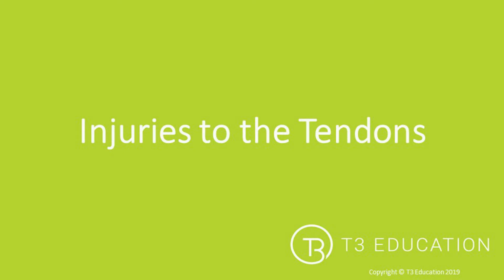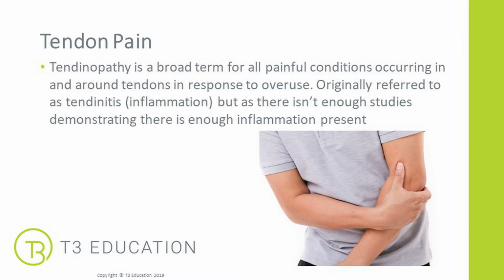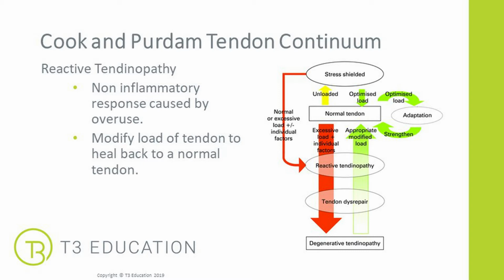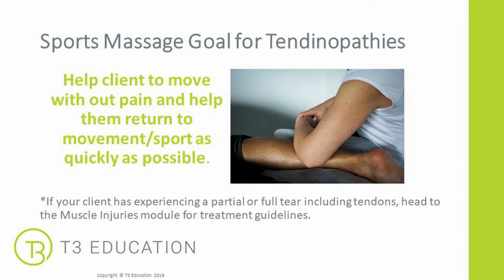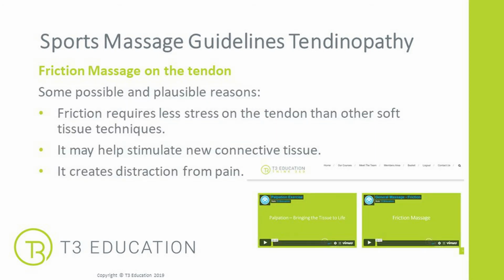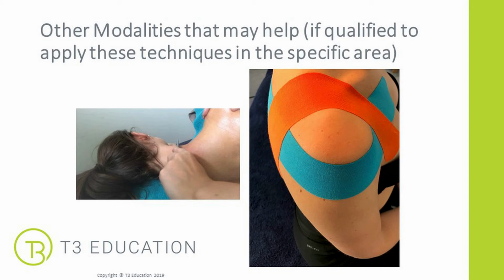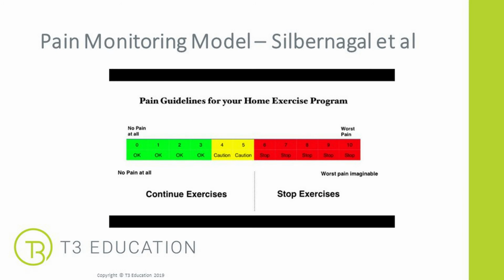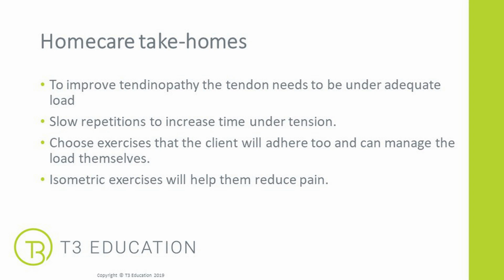Injuries to Tendons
Here we discuss tendon injuries and tendonopathies.  Understanding injury so you can provide treatment to your sports massage clients.